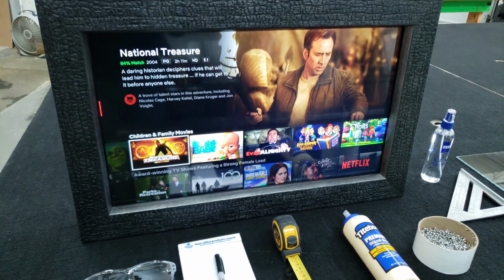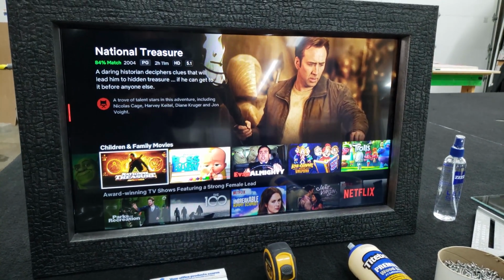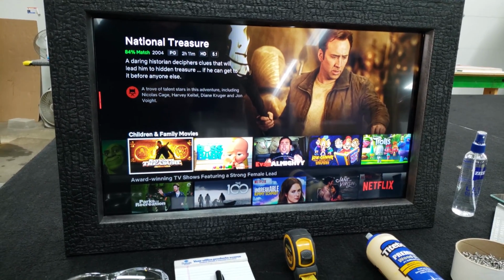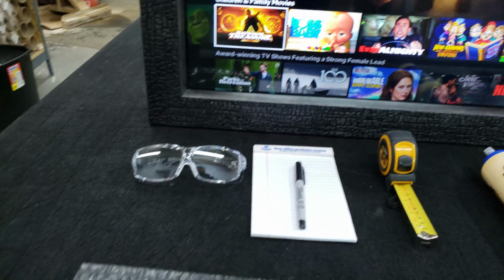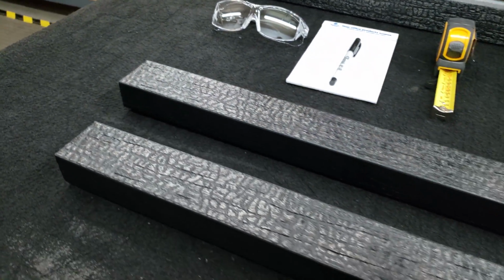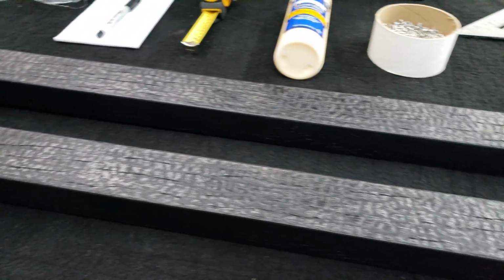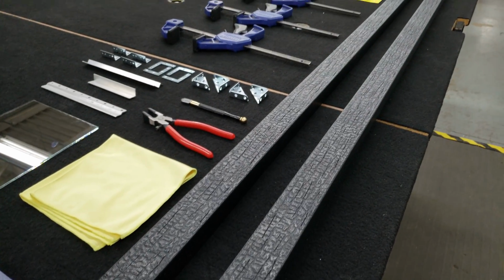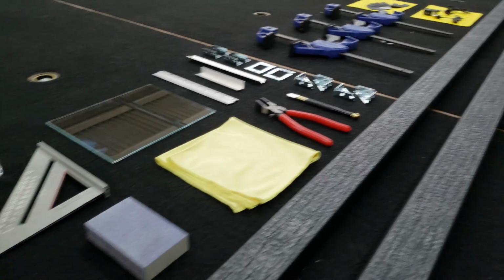Make A Mirror TV: Complete Instructions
Learn how to make a mirror TV in our complete guide. Eliminate the glaring black hole on your wall created by a standard television by placing a dielectric mirror in front of it! Add a decorative frame to completely hide your TV.

TV Mirrors are created to reflect your style. A high performance TV when turned on, a stunning mirror when the TV is turned off.

In our guide, we'll teach you exactly what tools and materials to use along with your TV mirror.

 Neewer 15 Pieces 1/4" 3/8" Metal Threaded Screw Converter Adapter

 Nikon 7070 Binocular Window Mount

 Laptop Tray (On-Stage MSA5000)

Tray Attachment (On-Stage MSA9508)

Tray Adapter (On-Stage Music Accessory (MM01))

Table for Larger Screens (PylePro PLPTS2)

Phone Clamp (That Rotates)

Studio Tools:

Canon 1DX Mark III

Canon Ultra Wide Angle Zoom Full Frame Lens

Drones - DJI Inspire 2 Done
DJI Spark, Portable Mini Drone, Alpine White
DJI Zenmuse X5S Camera for DJI Inspire 2

Corsair Pro used for Video Editing

Neewer Mono Microphone for Camcorder and DSLR Camera

Neewer Heavy Duty Light Stand for Video

DJI Mobil 2 Handheld Smartphone Gimbal

Glass Tools:

Handheld glass cutter

Handheld Glass breakers

Sanding block

Hand glass polisher

Microfiber cloths

Safety glasses

Safety Gloves

Glass Cleaner

KimTech Wipes